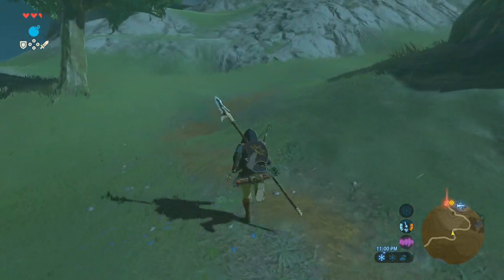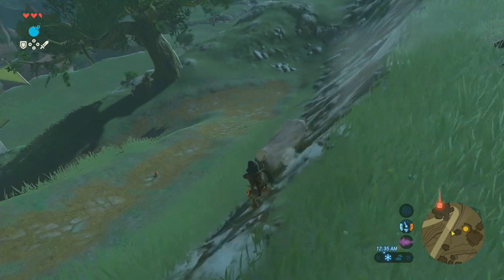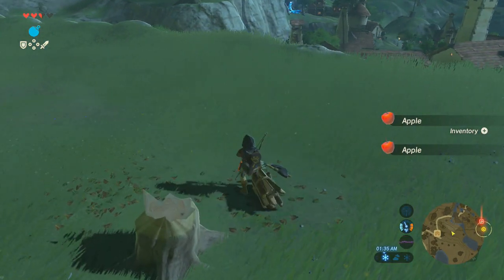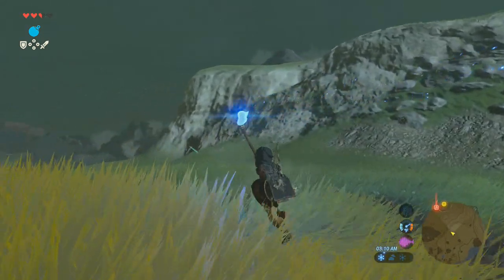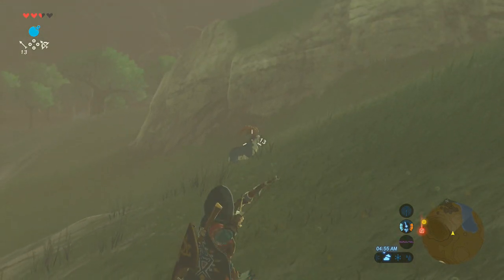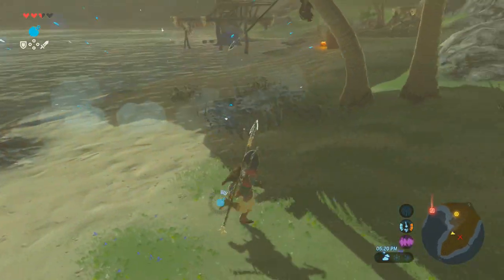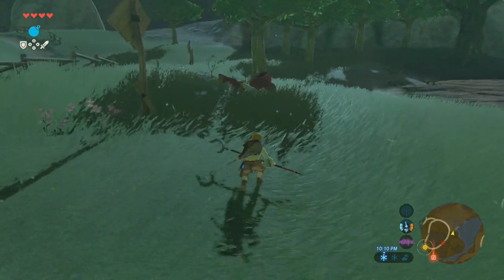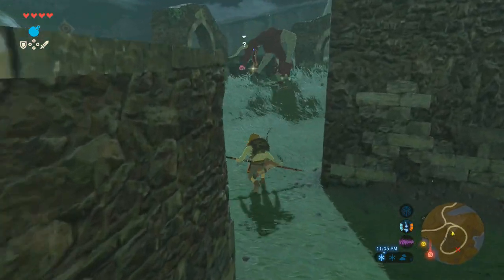Legend of Zelda: Breath of the Wild First Impressions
First impressions, and thoughts on Zelda as a series - how it's evolved and what makes it so great.. and how it shows in BoTW